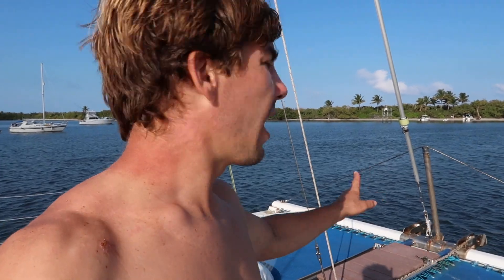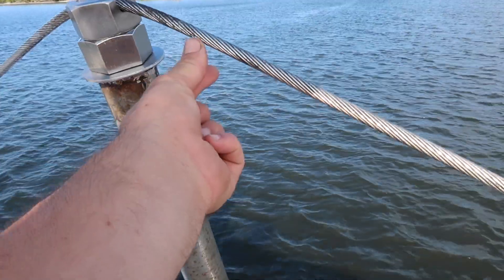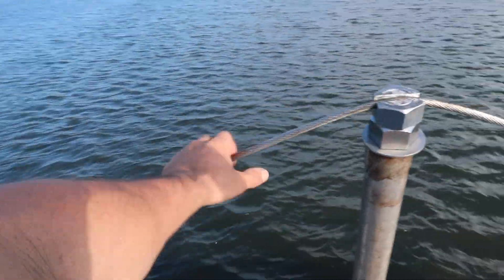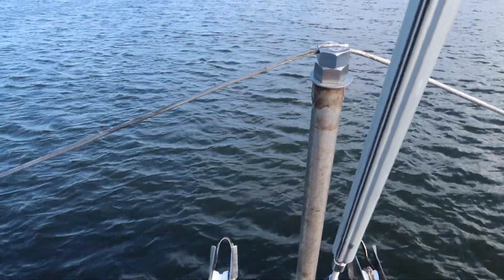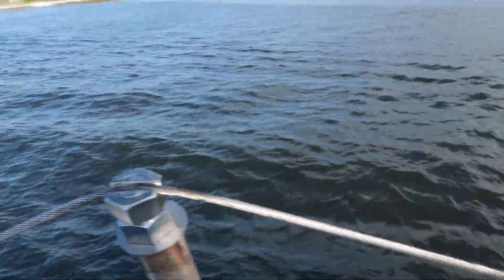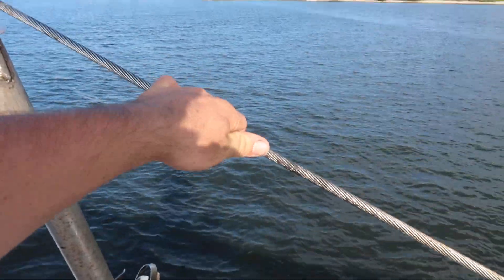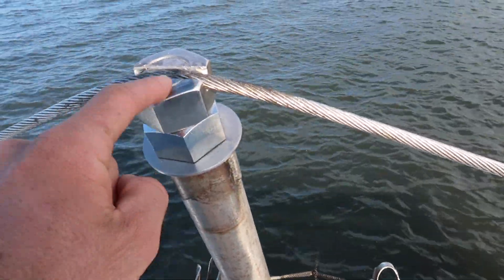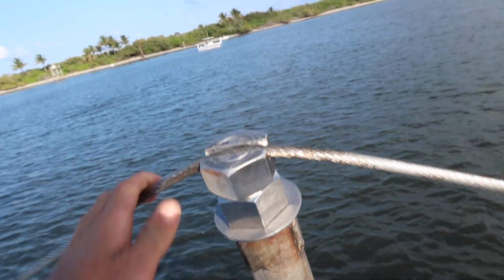Simple Catamaran Seagull Striker Tensioning System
A seagull striker and it's associated wire stay is what counter-acts the upward force of the forestay on the forward crossbeam. We needed to replace our wire and some hardware and chose to change how to tension it as well to simplify and avoid the cost of x2 new expensive turnbuckles.